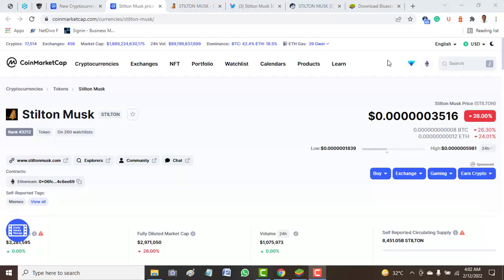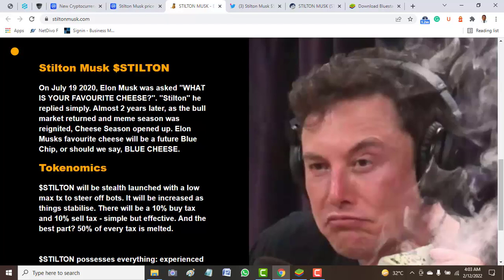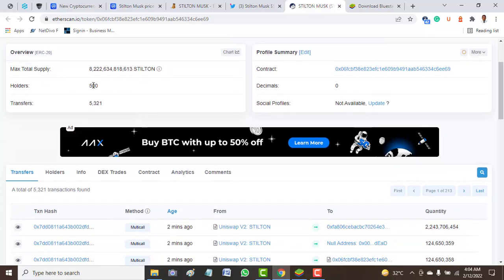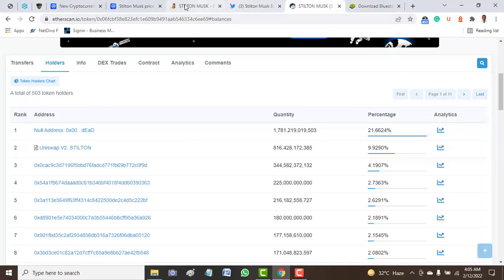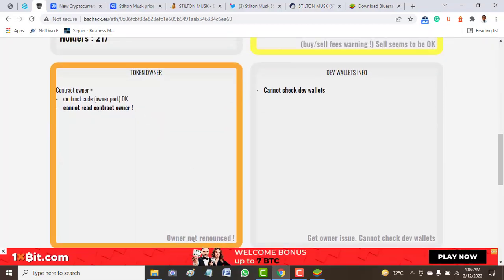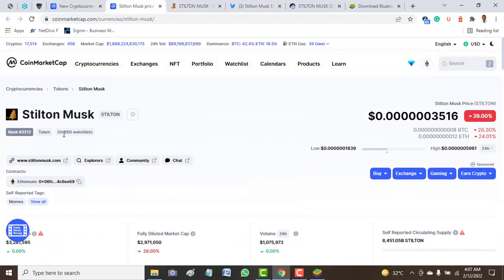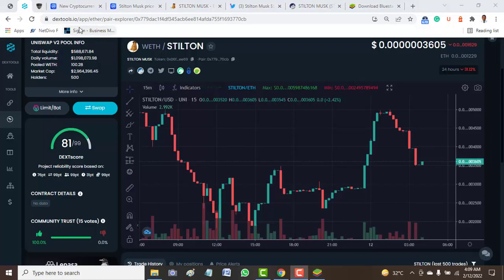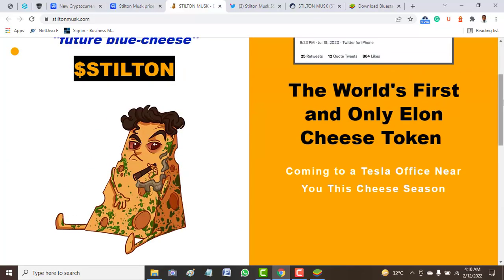Stilton Musk Token Review, Is Stilton Musk Coin a scam or Legit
Stilton Musk coin review, must watch video before you buy